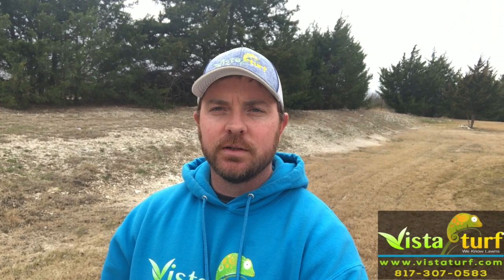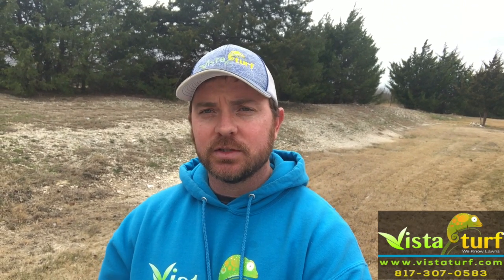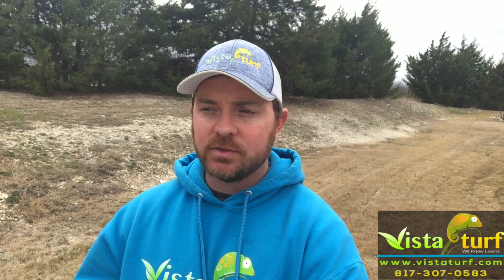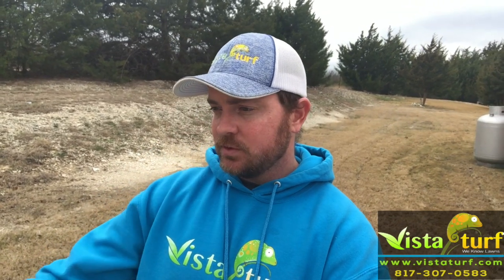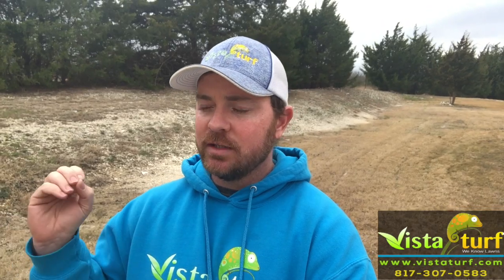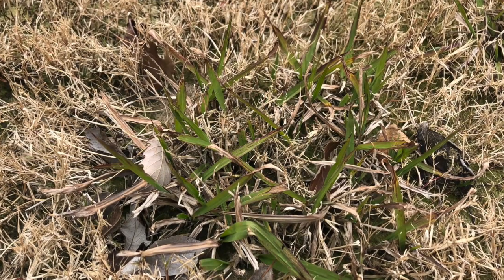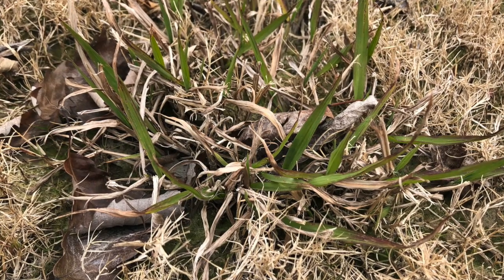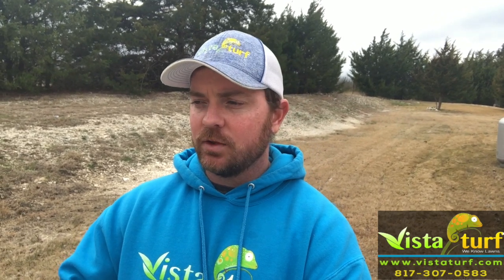Now is a great time to kill your Dallisgrass!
- VistaTurf offers professional Lawn Maintenance, Fertilization, Weed Control, Pest Control & Mosquito Control, Mulch Installation, Irrigation & Sprinkler Repair, Flower Bed Maintenance, Aeration, Shrub Trimming & more...